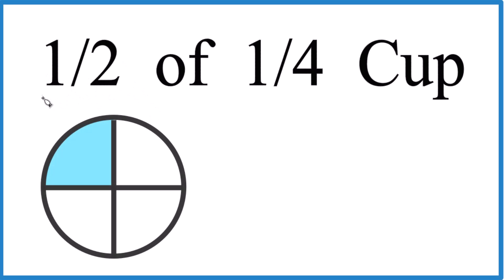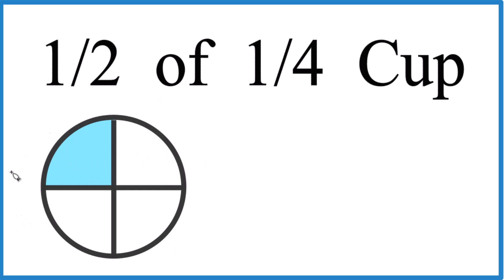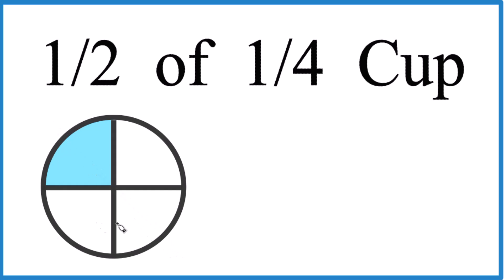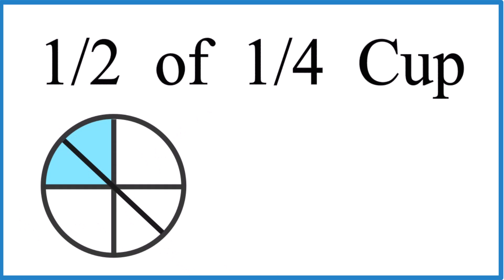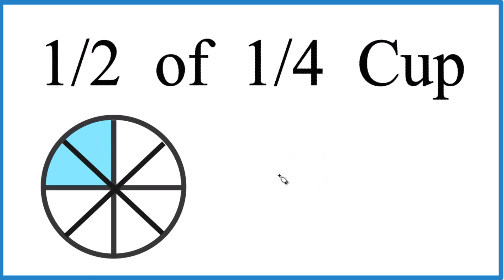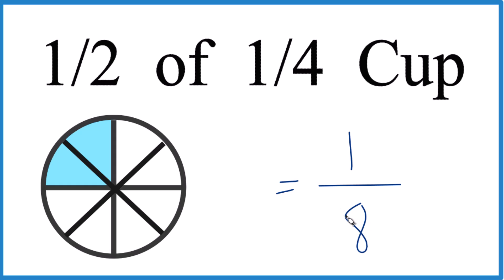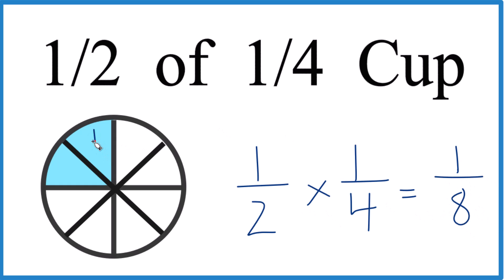How to Find Half of a Quarter Cup (1/2 of 1/4 Cup)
In this video, we demonstrate how to find half of 1/4 cup using two different methods. The first method is visual: we begin by dividing a circle into four equal parts, where each part represents 1/4 cup. We then cut one of these parts in half to visually determine what 1/8 cup looks like.

The second method involves using basic arithmetic. By multiplying 1/2 by 1/4, we multiply the numerators to get 1 and the denominators to get 8, resulting in 1/8 cup.

This video provides a detailed explanation of each method to confirm that half of 1/4 cup is indeed 1/8 cup